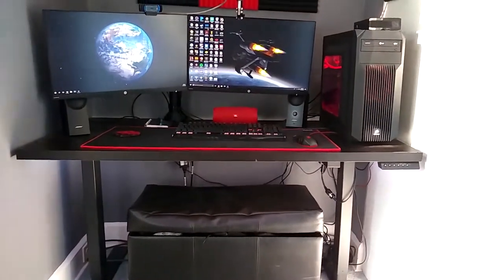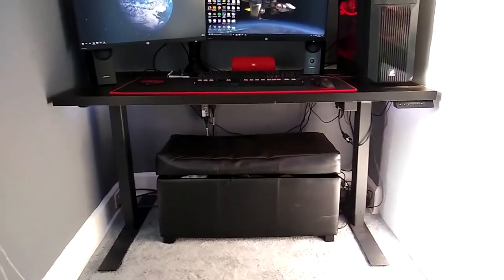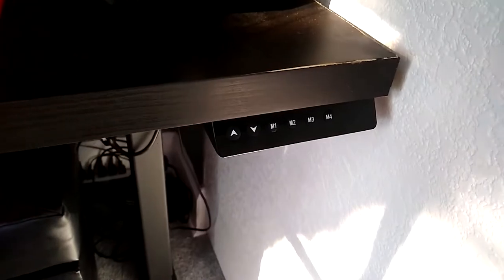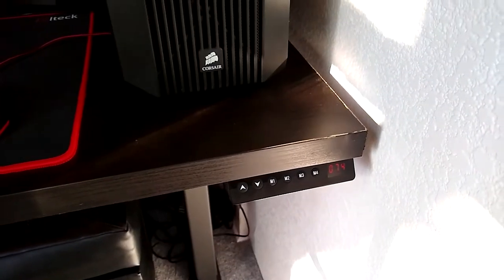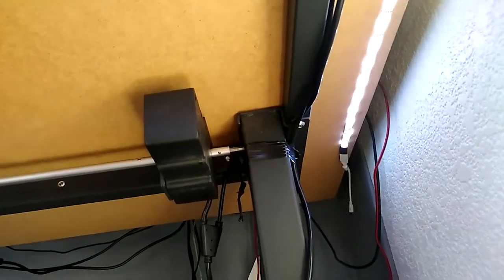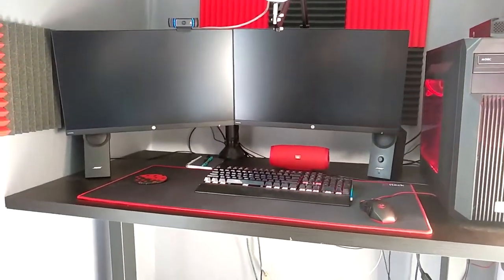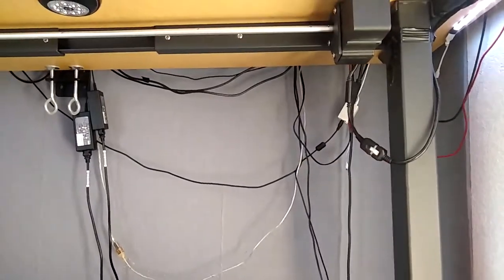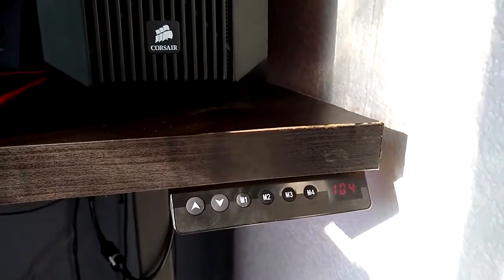Titan Single Motor Electric Desk with a Linnmon Top | Cheapest Rising Desk Combo Review!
The Titan Single Motor Rising Desk is the cheapest electric standing desk out there! Get one below ⇣⇣⇣⇣

Desk Frame & Table Top

I paired the Titan single motor rising desk with a ikea linnmon top. It only costs $274! Which is $26 dollars cheaper then any other one out there.

How To Make a Ghost Appear For Under ONE DOLLAR DISCLAIMER: This video and description contains affiliate links, which means that if you click on one of the product links, I’ll receive a small commission. Thank you for the support!